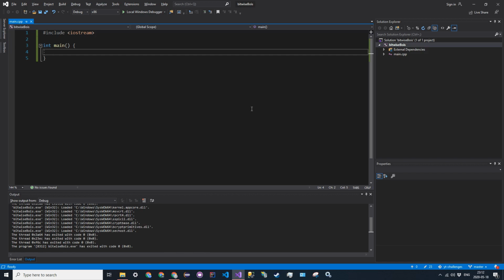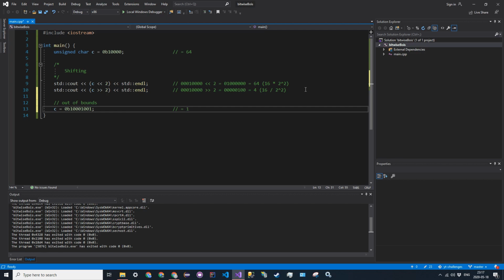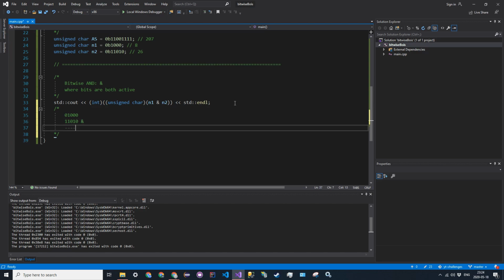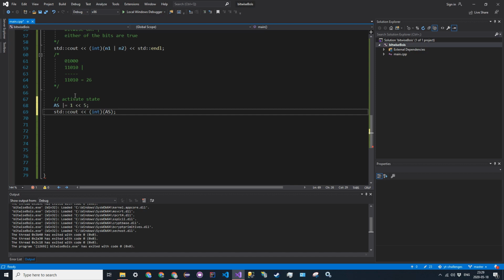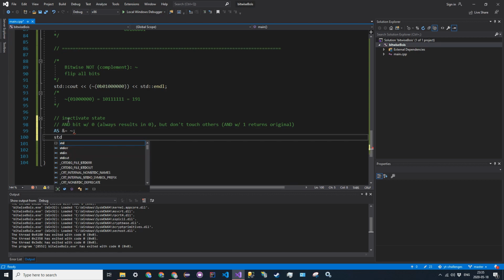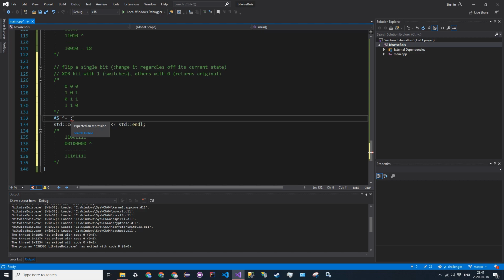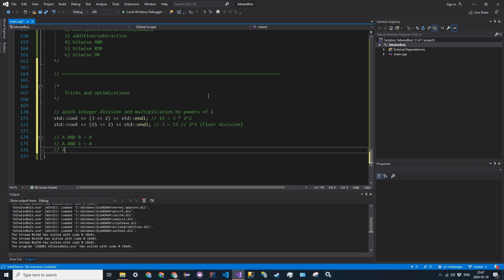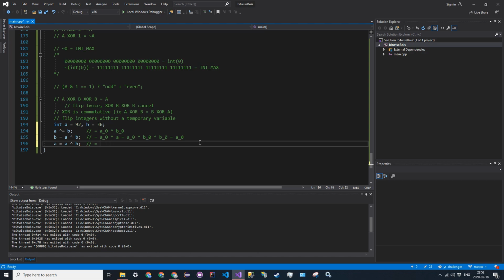Programming Challenges - 12 - Bitwise Operators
In this video, we learn about the many bitwise operators, how they work, and several applications of each. Additionally, watch the end of video to see several cool programming manuvers you can make with bitwise operators.

Timestamps:
• What is a bit? - 0:27
• Bitwise shifting - 2:35
• Flags/states - 7:55
• Bitwise AND - 9:24
• Bitwise OR - 13:35
• Bitwise NOT - 18:15
• Bitwise XOR - 22:30
• Operator precedence - 28:15
• Tricks/shortcuts - 29:26